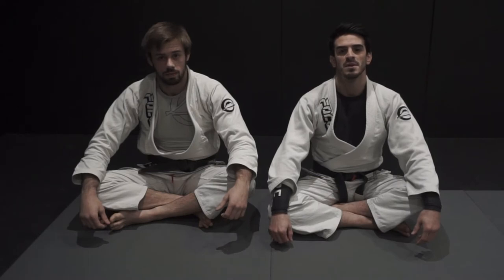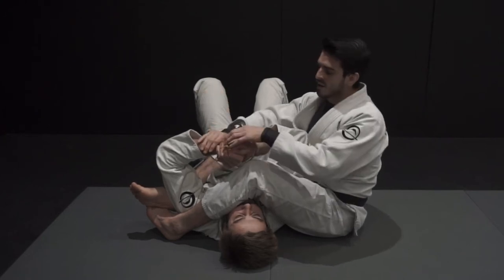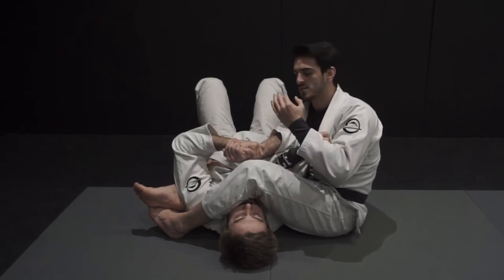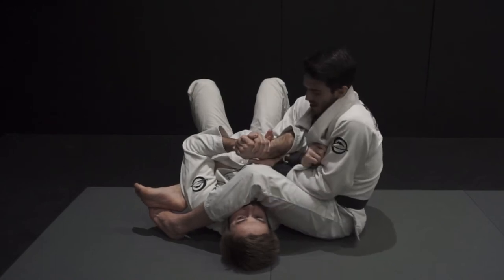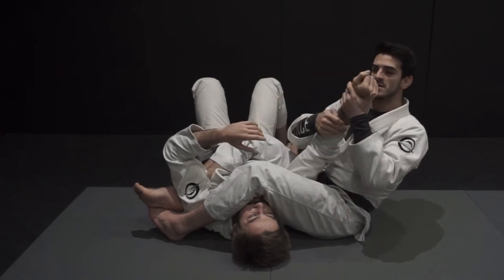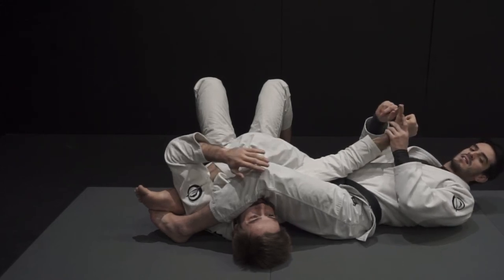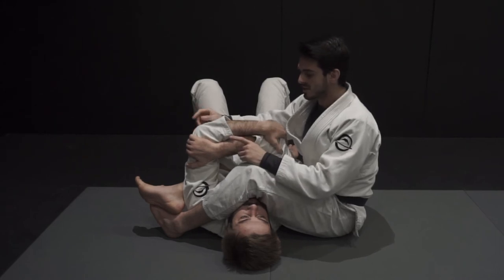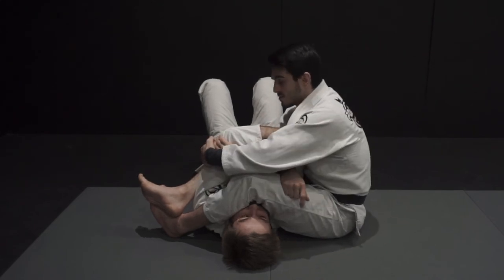Double Threat Concept - Using the Wristlock to get the Arm-lock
In this video, Prof. André Schulze shows the Double Threat concept and how to apply it on the arm-lock position.

Focus Jiu-Jitsu HQ - @focusjiujitsuhq
André Schulze - @andreschulze
Pedro Ramalho - @pedropaquitoramalho